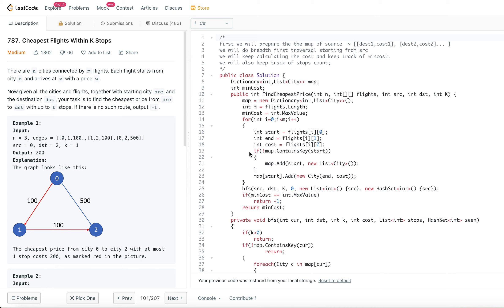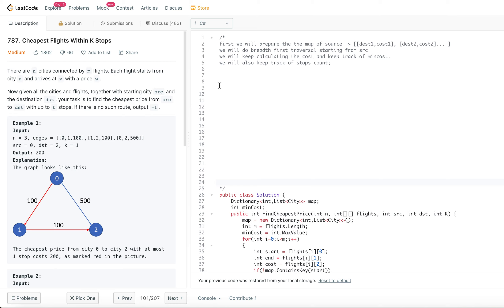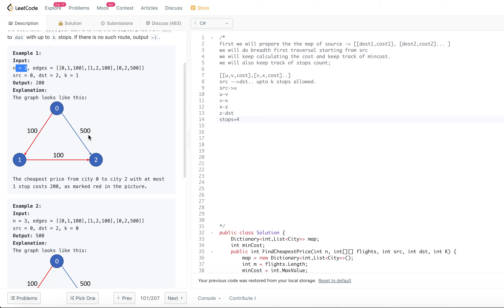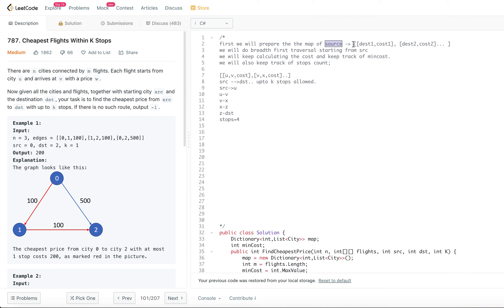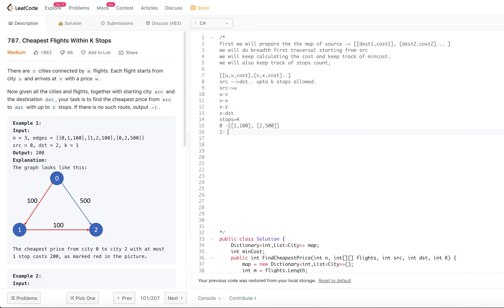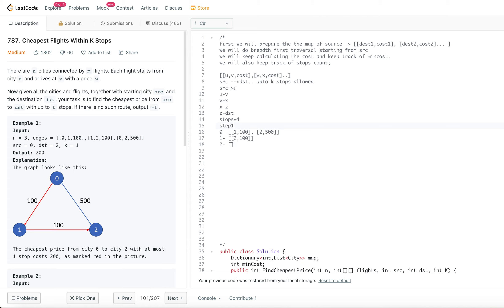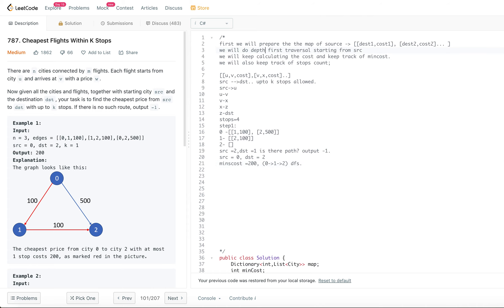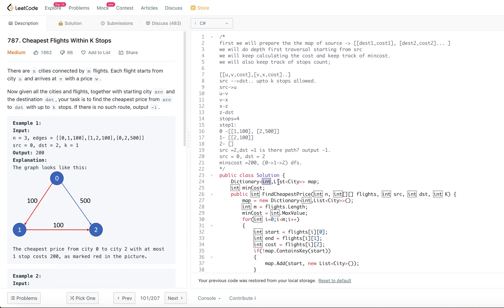Cheapest Flights Within K Stops (Leetcode 787)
787. Cheapest Flights Within K Stops

June Leetcode Challenge (during covid-19)! Day 14